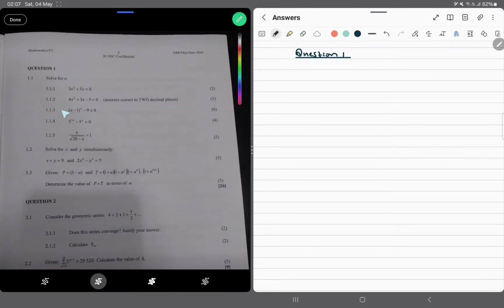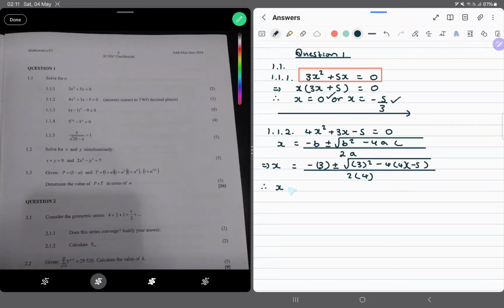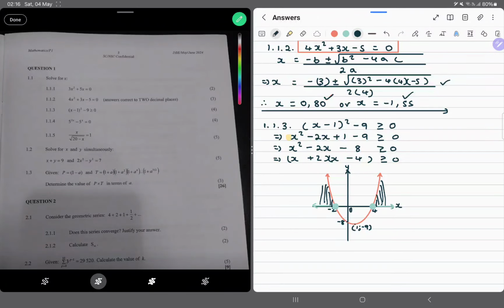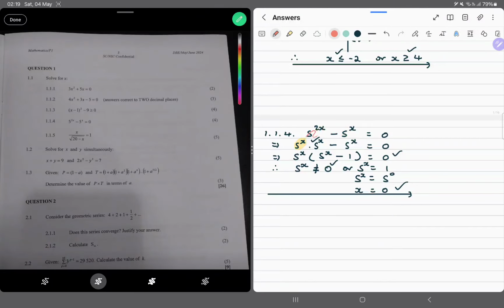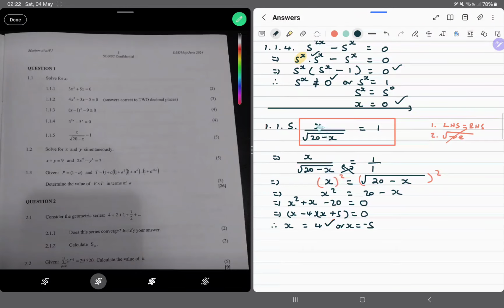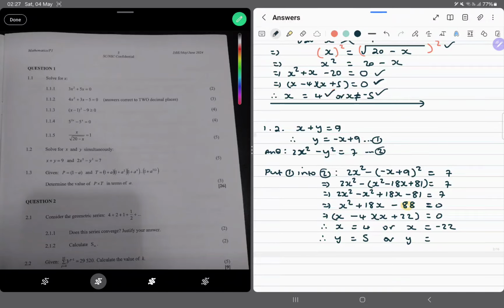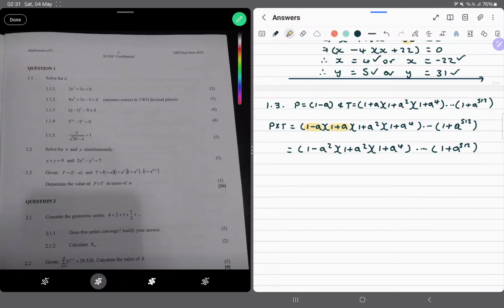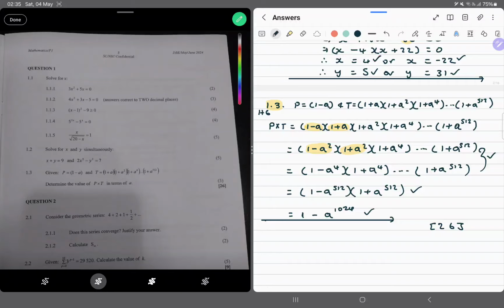Mathematics P1/Grade12/ May-June 2024: Question1 @ zamokuhlemakhamba